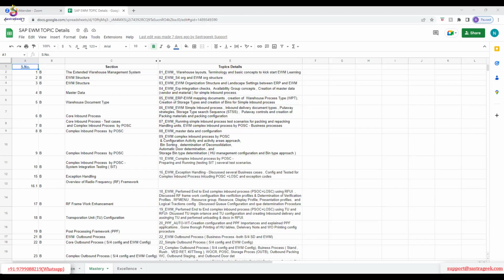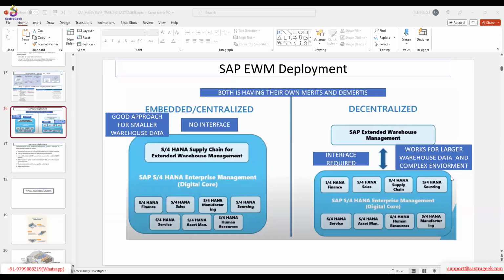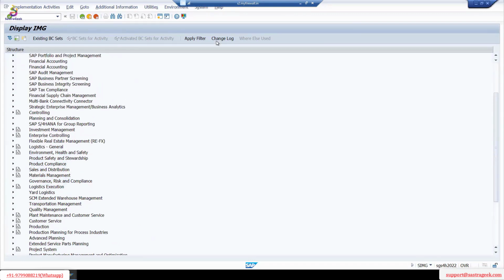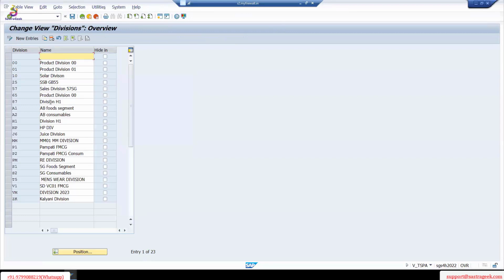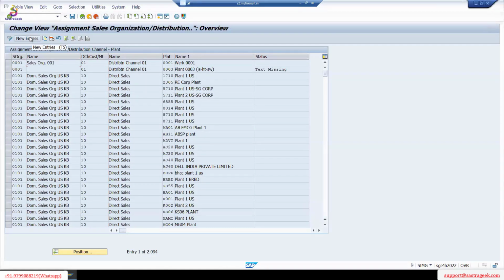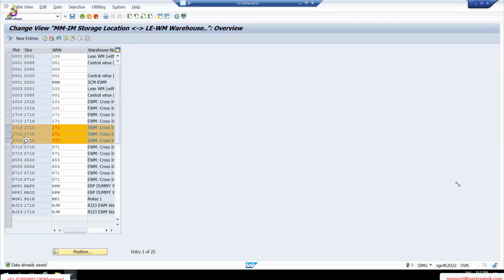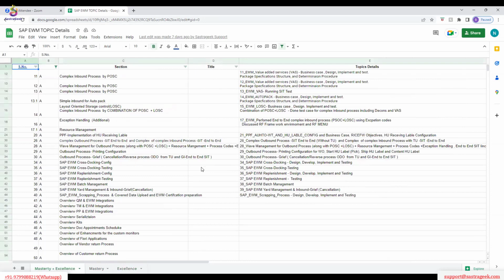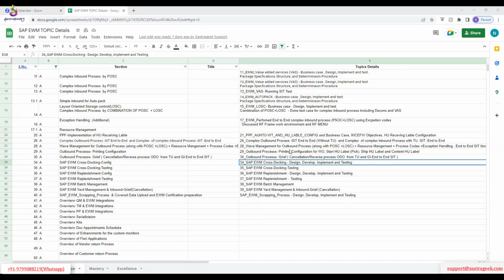S4 org and EWM org structure || SAP EWM by Mr. Naidu